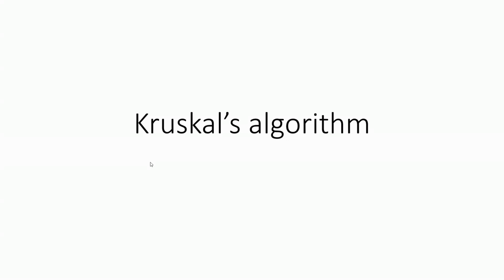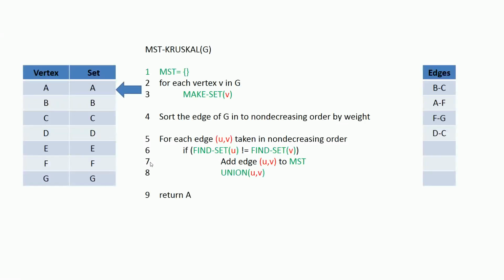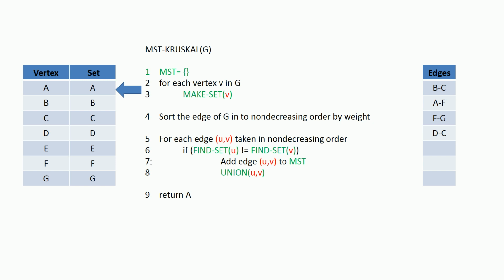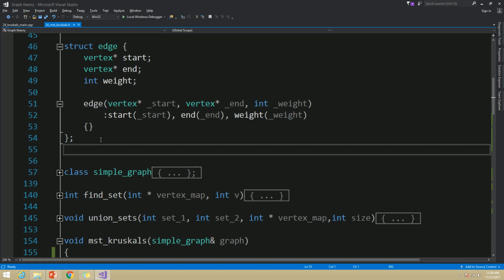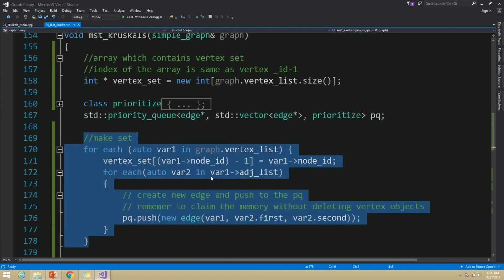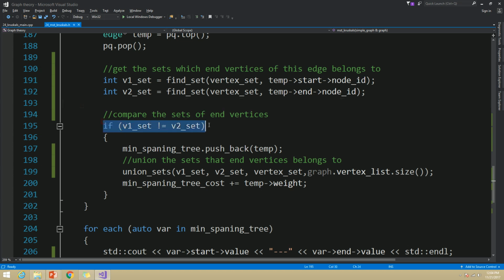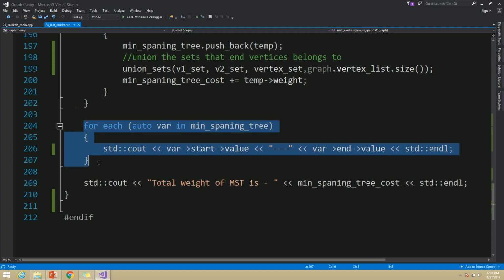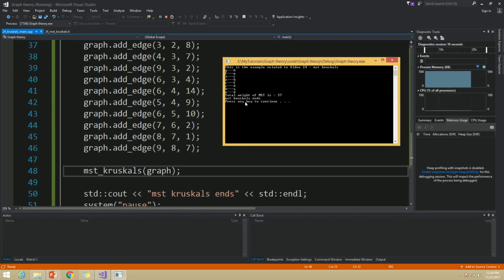Graph Theory : 26. MST Kruskal's algorithm : Part 3